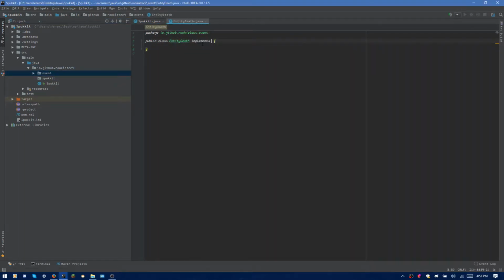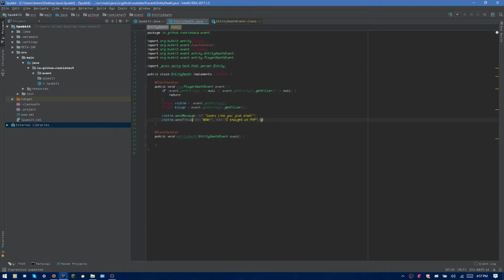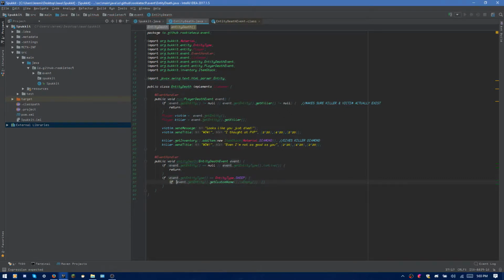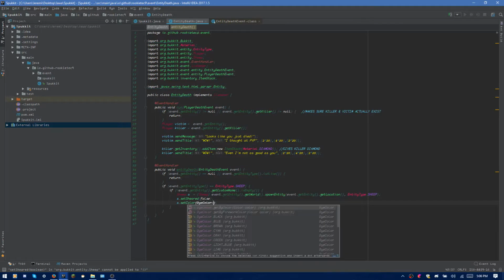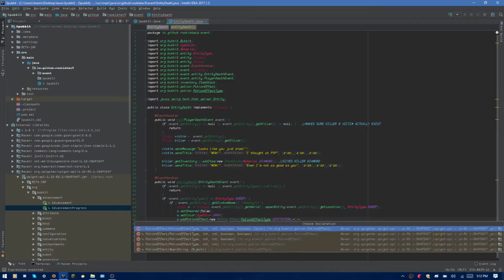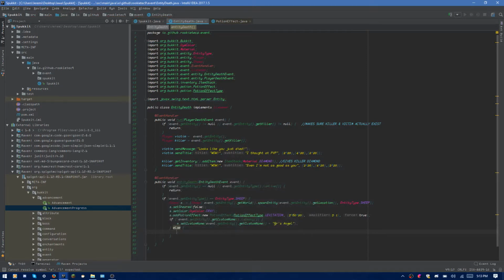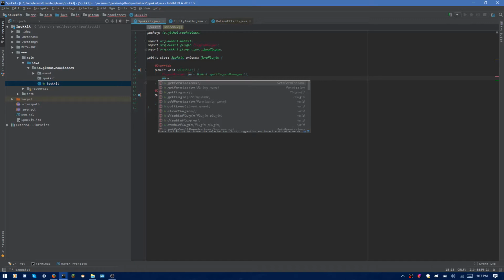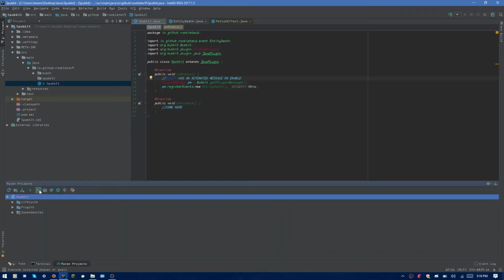Bukkit Coding - Entity/Player Deaths!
Learn to summon an angel when a sheep dies. | EP #01

Comment, like and sub if you haven't already.